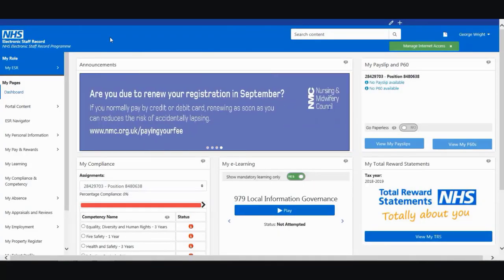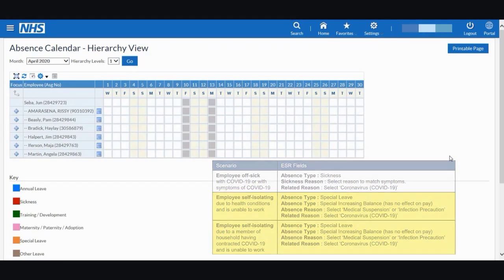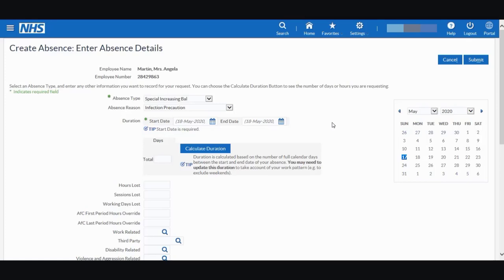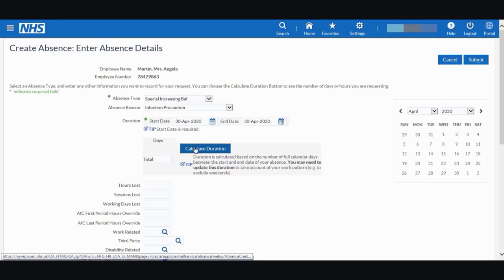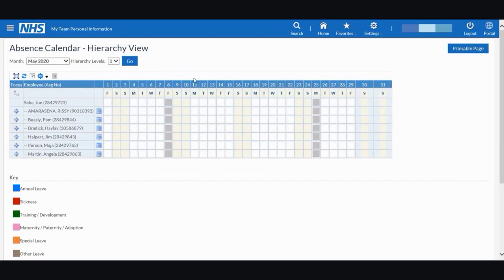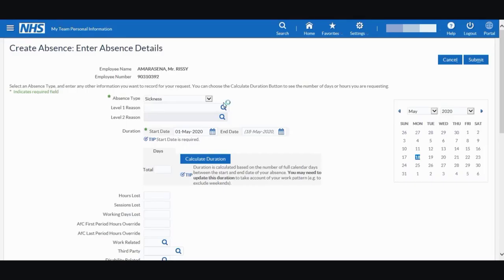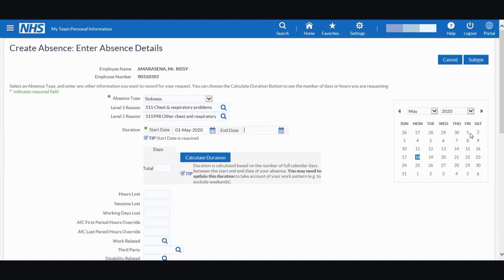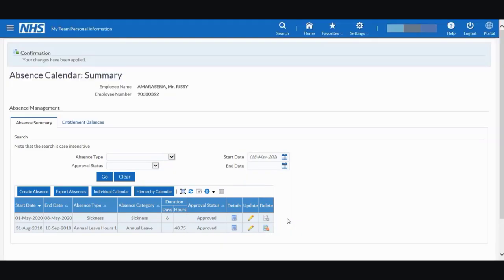Recording Absence in ESR May20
This educational video is part of our COVID-19 Resource Hub and shows you how to record absence in ESR